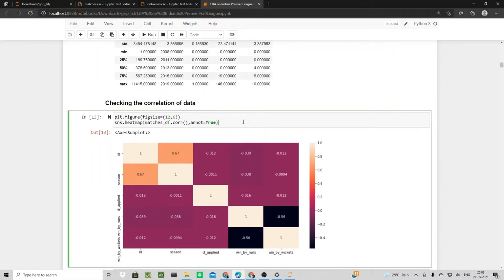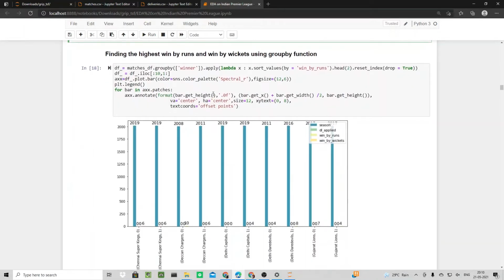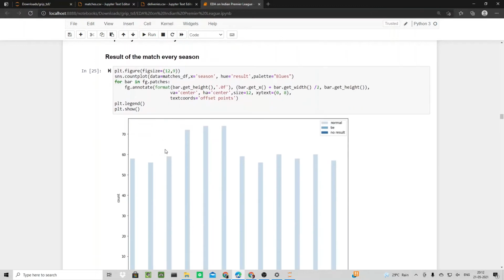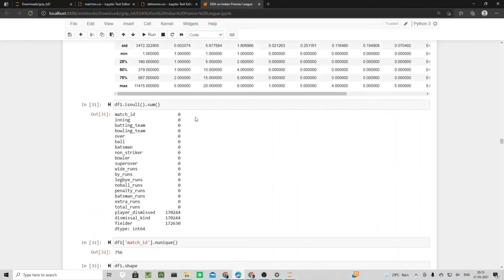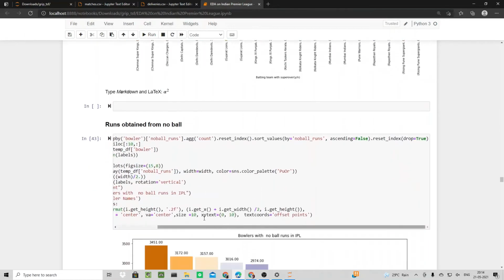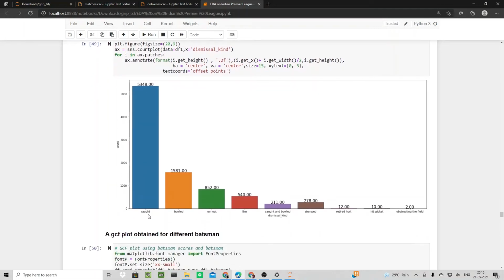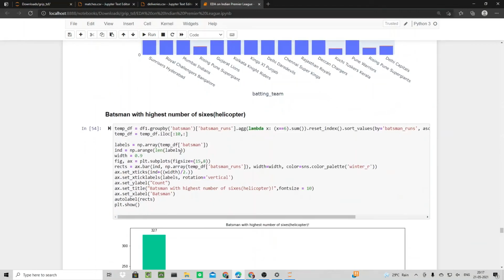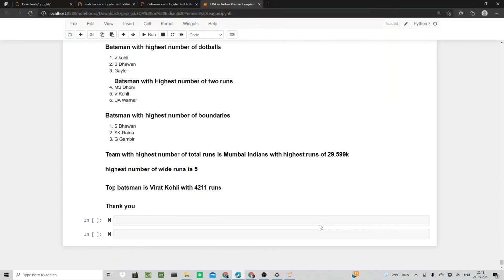Exploratory Data Analysis on sports dataset | grpimay2021 | the spark foundation